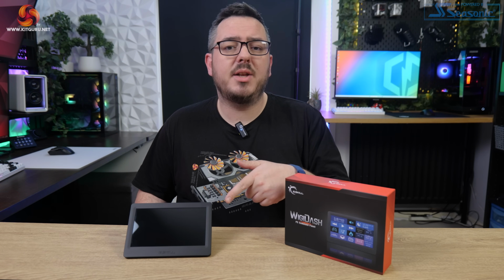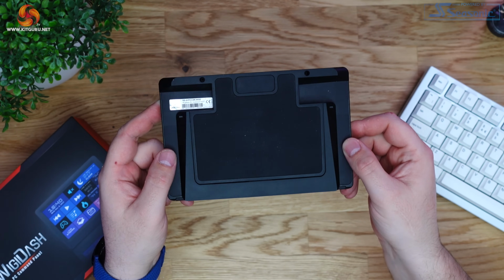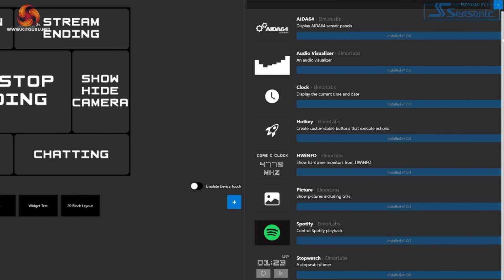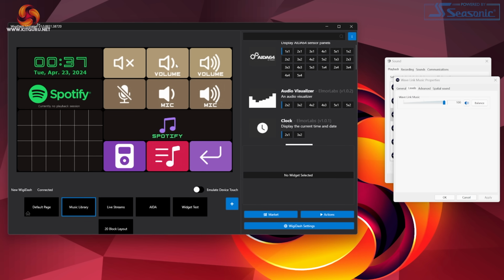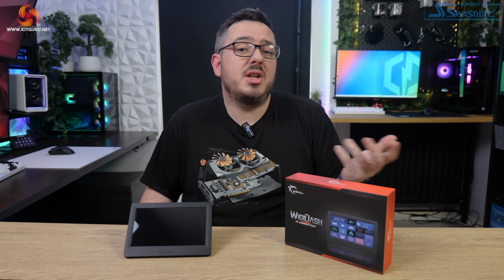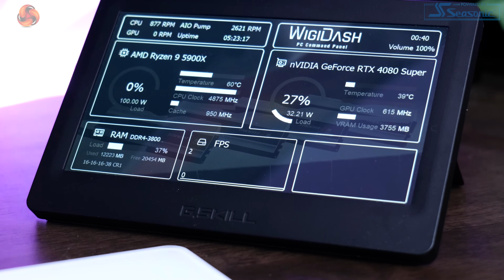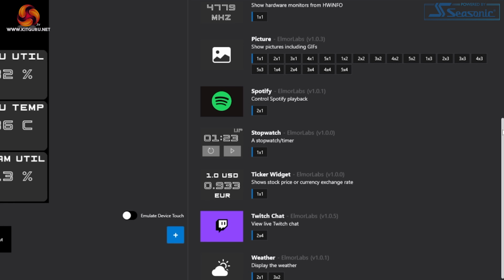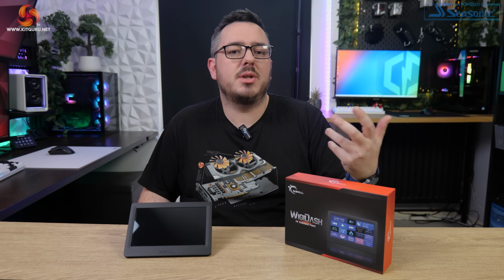G.Skill WigiDash Review - a sensor panel with POTENTIAL!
PC enthusiasts have been adding sensor panels to their builds for quite some time now, and we’ve even seen case manufacturers including them in their chassis. But the Wigidash from G.Skill aims to simplify things by providing power and display over a single USB cable to the 7” IPS display. The Wigidash is also aiming to be more than a sensor panel, though, and it’s actually marketed as a ‘PC Command Panel’. So can this new gadget deliver the same functionality as an Elgato Stream Deck?

If we say the product is good or bad we mean it. Our Editor in chief wrote about why you should value this and how the industry is rife with fake reviews from 'influencers' - read

00:00 Intro
00:40 What is the Wigidash?
01:35 Design + build quality
03:48 It’s all about the software!
05:14 Mat tries all 11 plugins…
06:14 Can Hotkeys emulate the Stream Deck?
08:28 HWInfo and more plugins
11:22 Mat’s positives for the Wigidash
12:40 There is room for improvement…
15:02 Would it work for streamers?
16:30 Mat’s closing thoughts